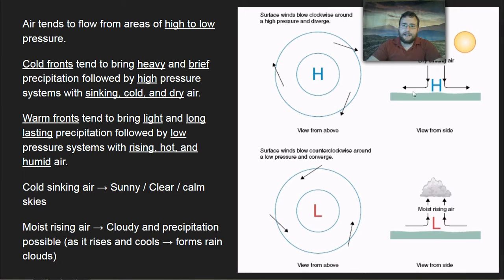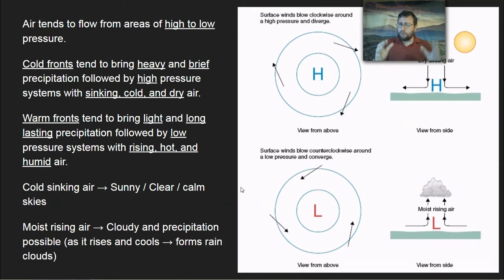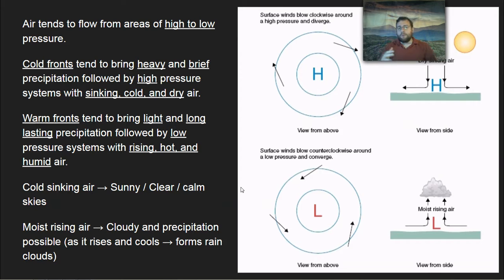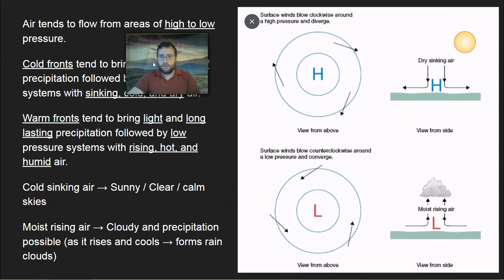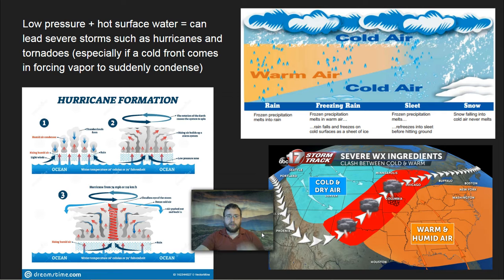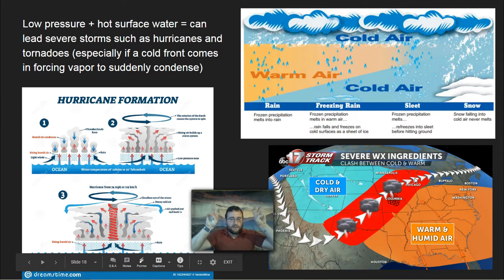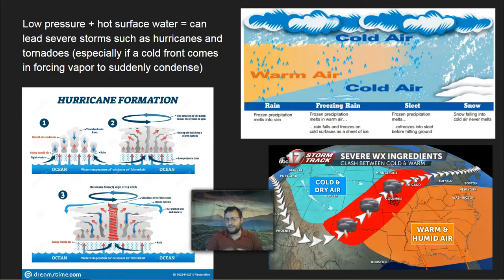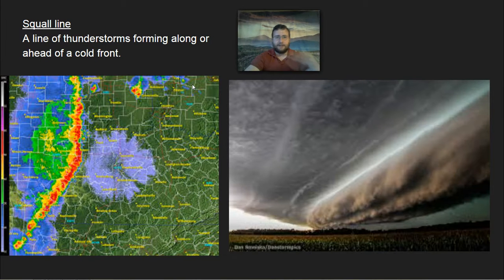Natural Hazards: Weather - Objective 3: Predicting Weather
Mr. Lima discusses the material in the third objective of the Natural Hazards: Weather content assessment. Click on SHOW MORE to see links to parts of the video.

High vs. Low Pressure Systems & Cold vs. Warm Fronts vs. Weather Patterns vs. Pressure / Temperature Changes (0:17)
Severe Weather (4:12)
Squall Lines ( 7:06)
Weather Maps (7:54)
Review of Common Questions (9:26)